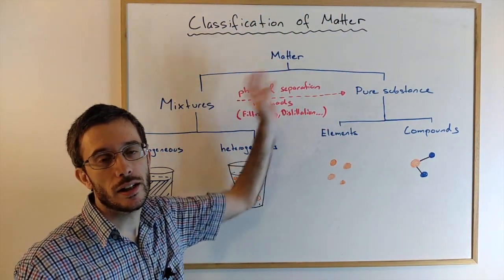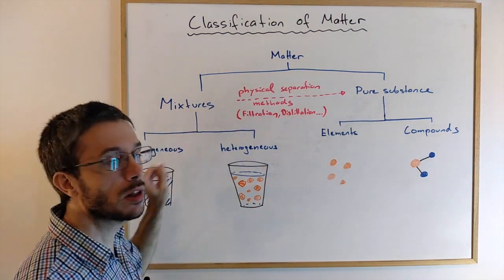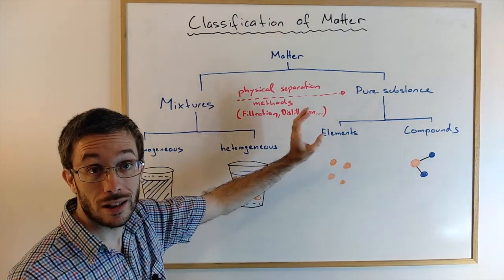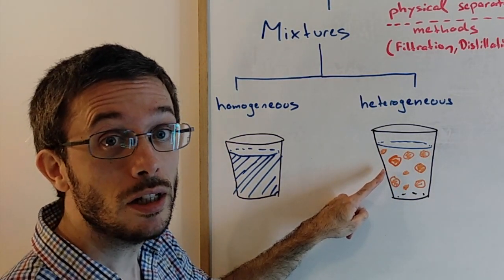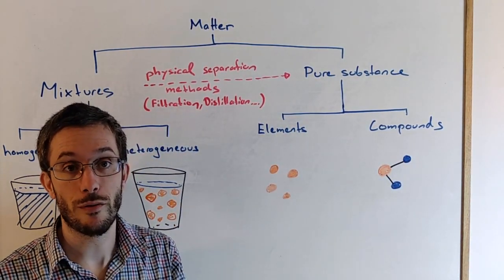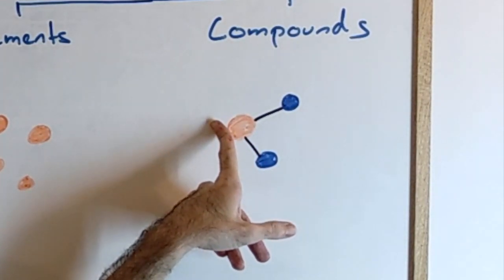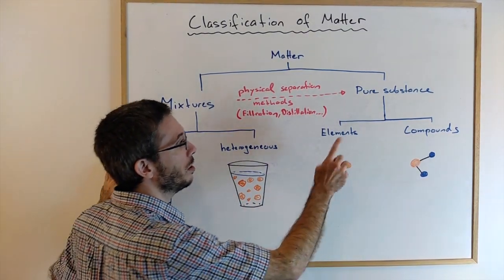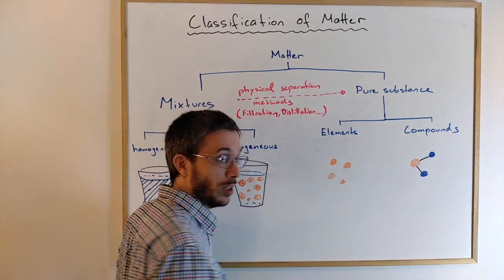Classification of Matter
Classification of matter in mixtures (homogeneous and heterogeneous) and pure substances (elements and compounds)